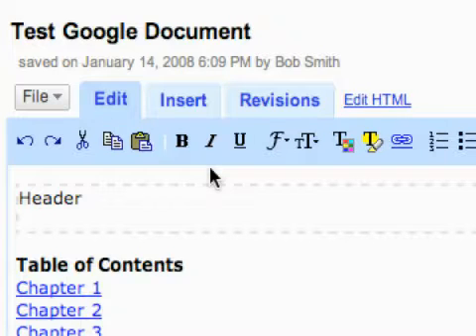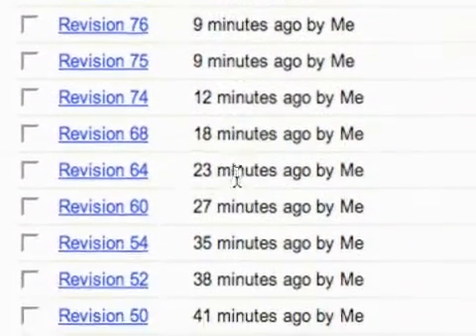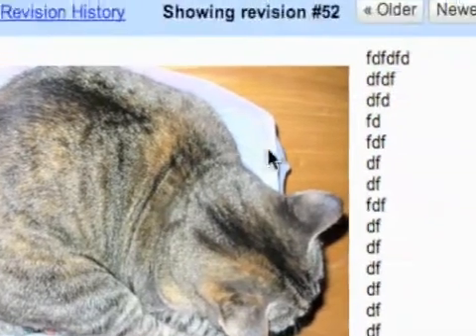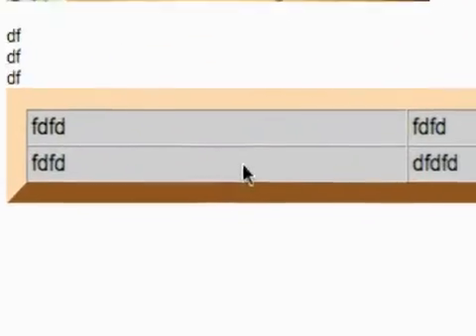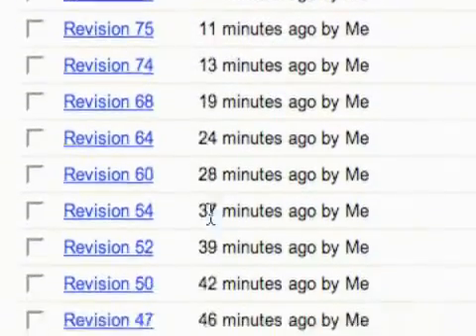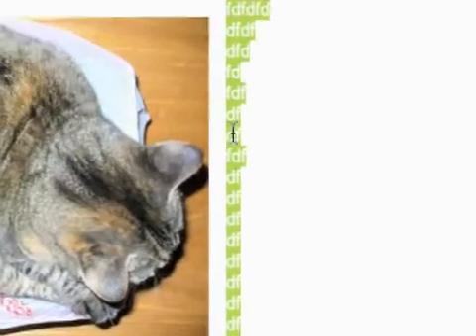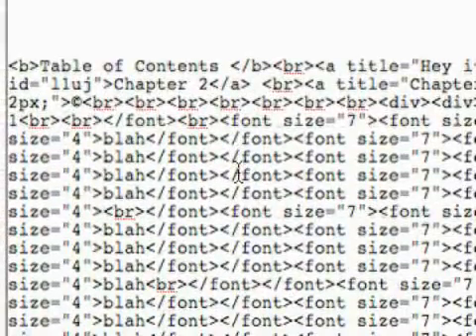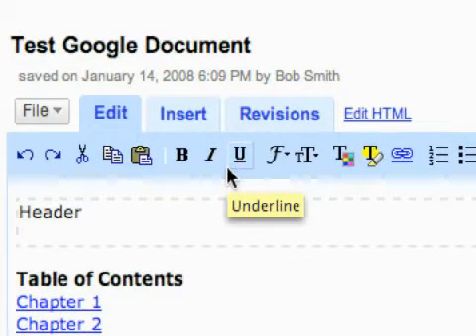How to Edit HTML in Google Documents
How to Edit HTML in Google Documents. Part of the series: How to Use Google Documents. Editing HTML in Google documents is easy with these tips, get expert advice on business software and the internet in this free video.